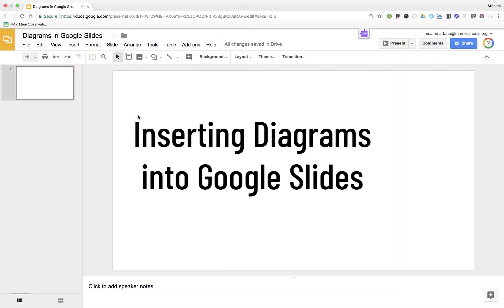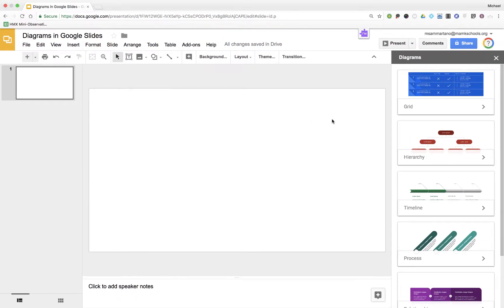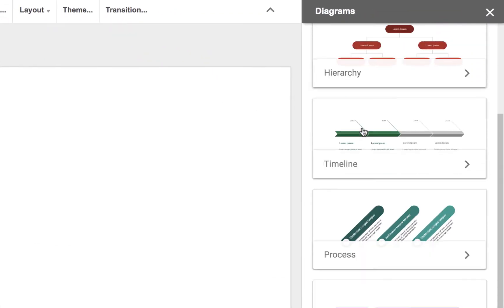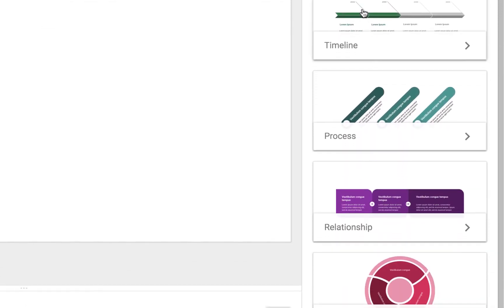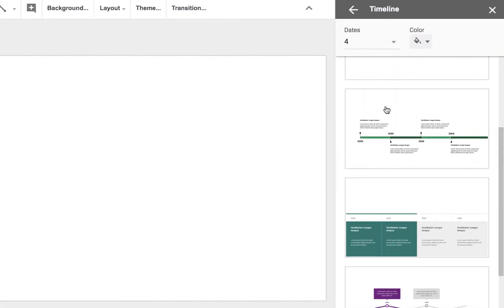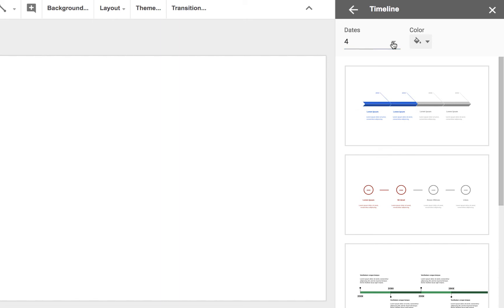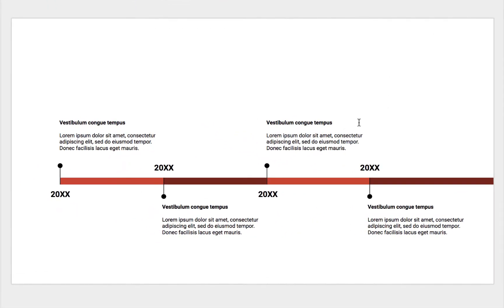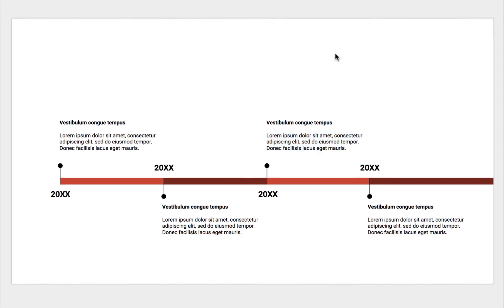Inserting Diagrams in Google Slides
How to use the built-in diagramming tools within Google Slides.